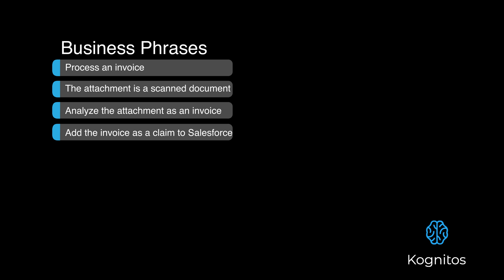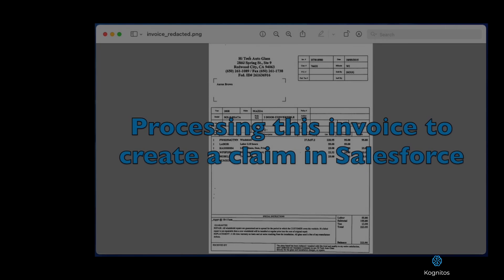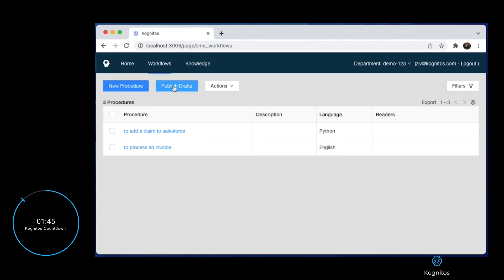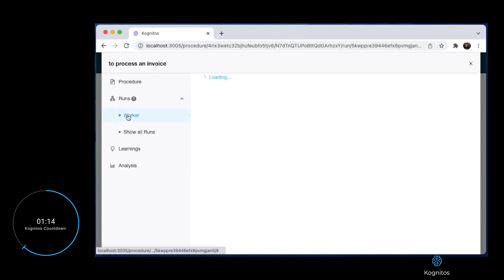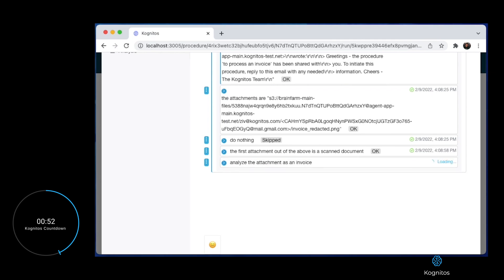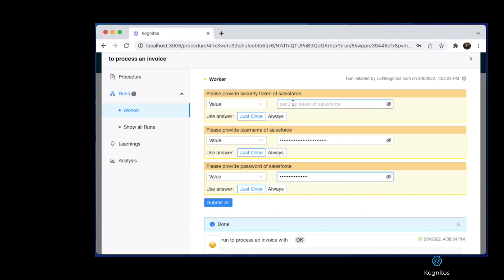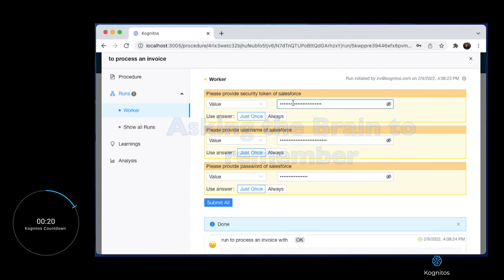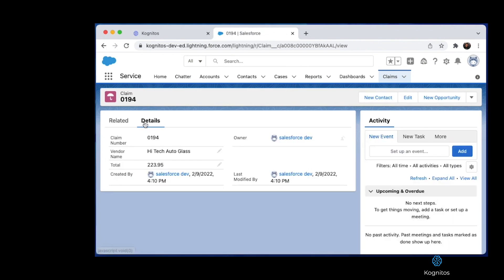Kognitos in 2min: Process a document and send the data to Salesforce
In this 2 minute automation video, we will automate processing documents (invoices) attached to email and then sending the extracted data to a new record in Salesforce.